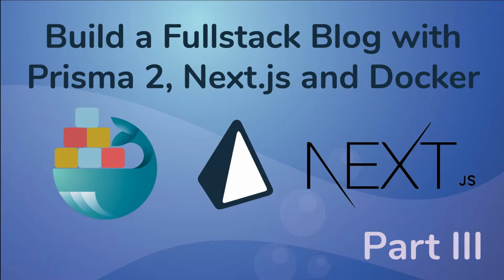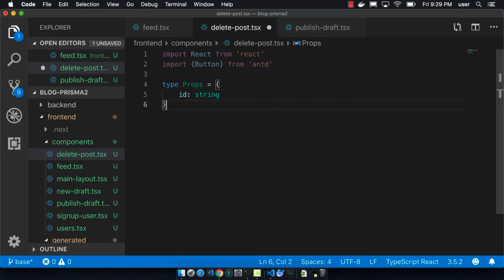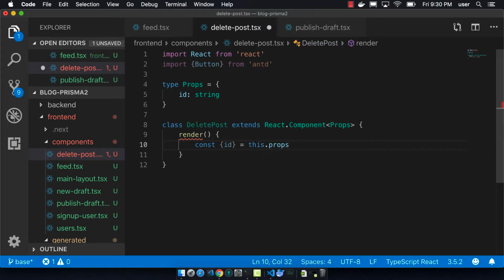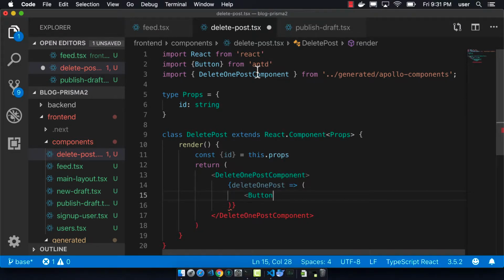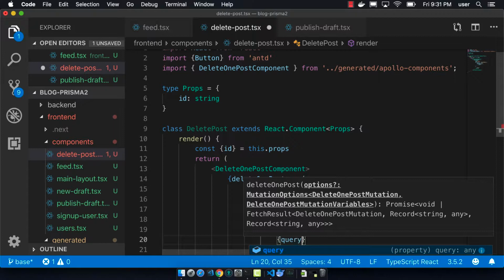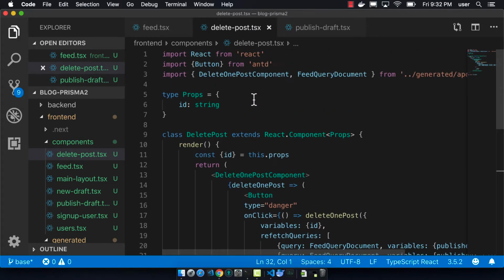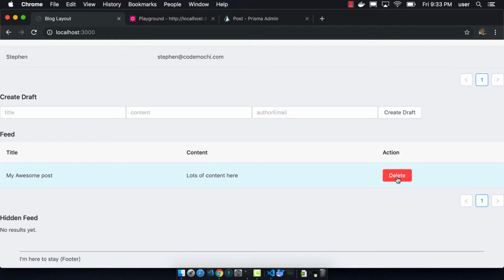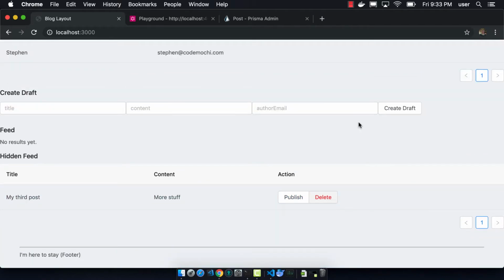Fullstack with Prisma, Next.js and Docker 22- Add Delete Post Component to Next.js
In this video, we will make a React component that will be a delete button. Upon pressing the button we will fire off an Apollo GraphQL mutation to our backend to delete the post.